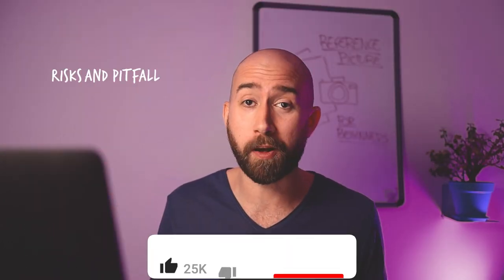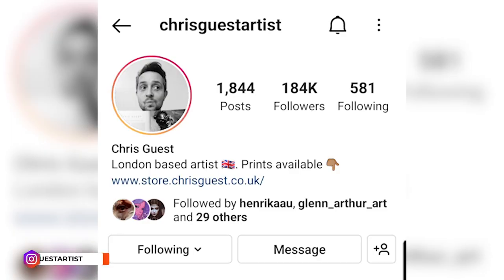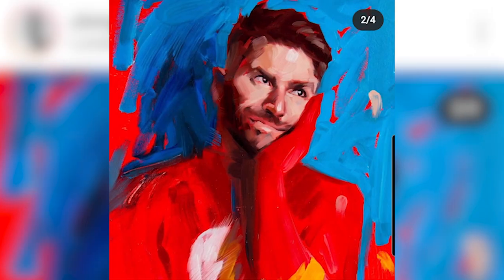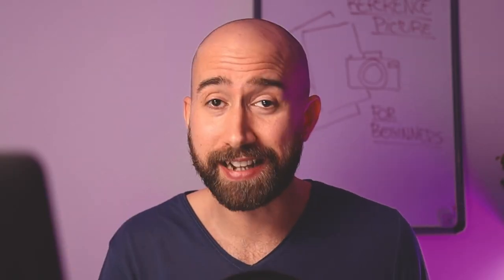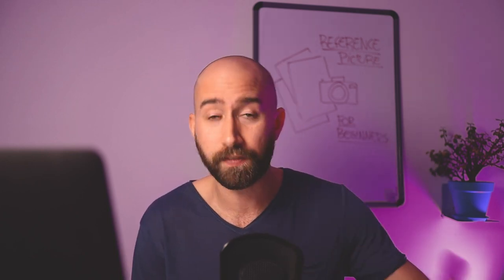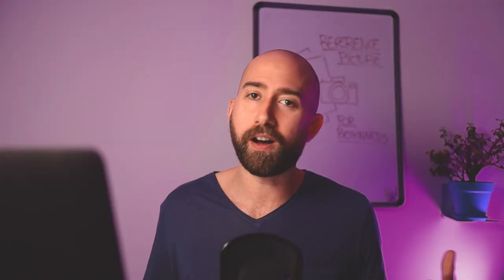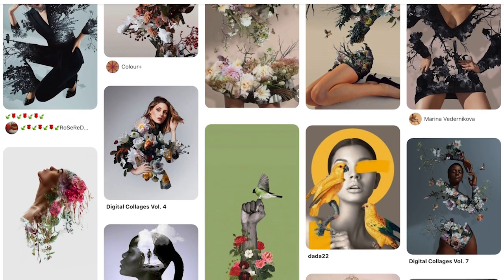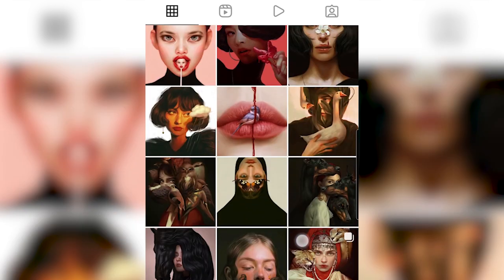Is it CHEATING to Use References Like THIS?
Is it CHEATING to use References like this? 💭 How about painting on reference photos? Can you combine art references? Okay, but how? Watch the video to find out!

🔖 Chapters:

0:00 Intro
0:42 Is it cheating?
2:41 Photo or video reference?
4:42 Combining references
6:51 Painting over a photo

📌 Useful links:

Learn the foundations of how to sketch accurately, choose the perfect colors, and add realistic lighting to your artwork with me in the Digital Painting Academy!